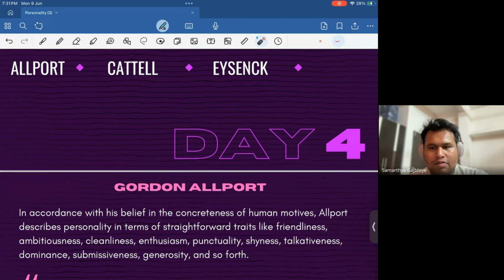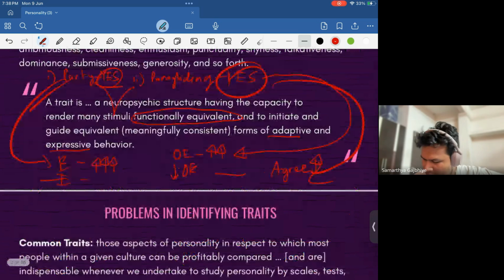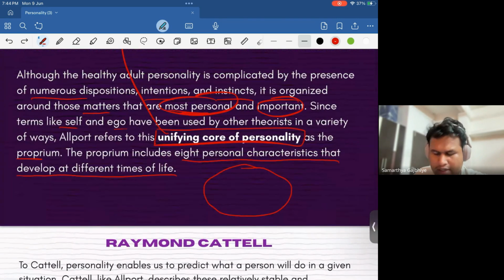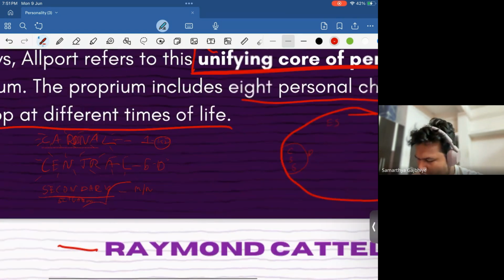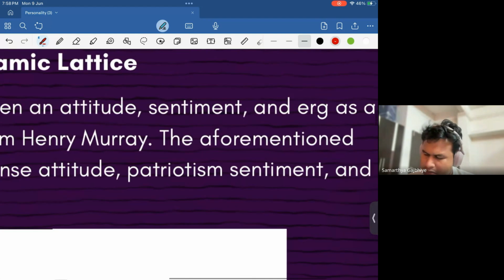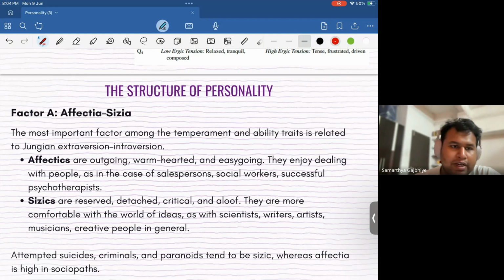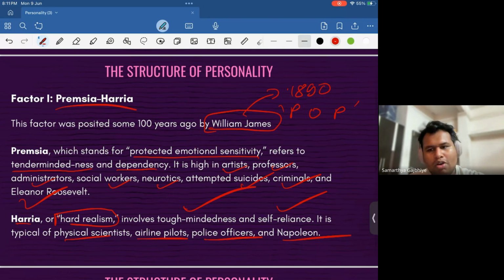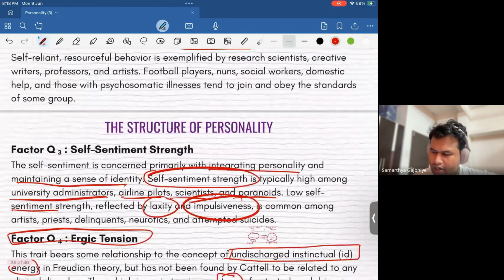Personality Theories : 1 [UGC NET JRF aDVANCED Series] with Samarthya